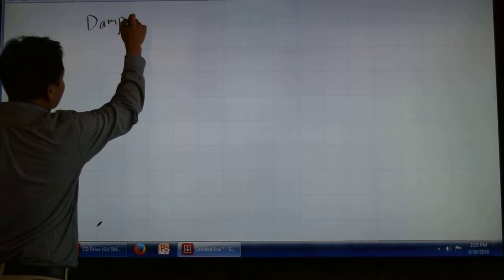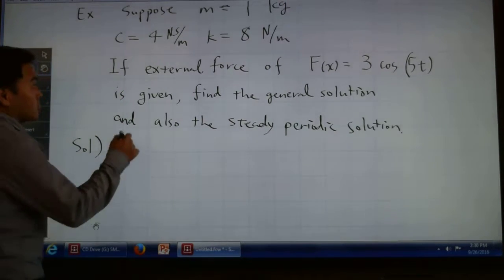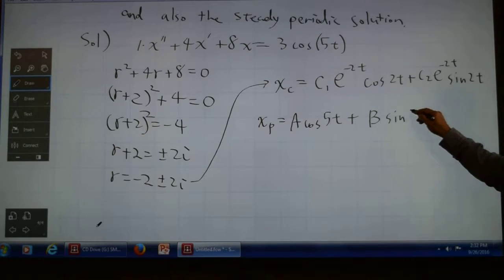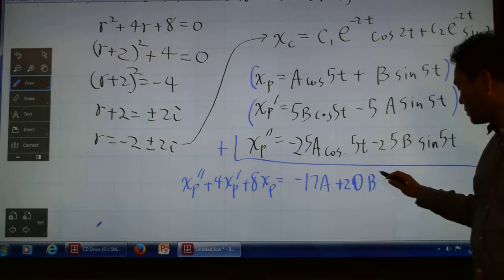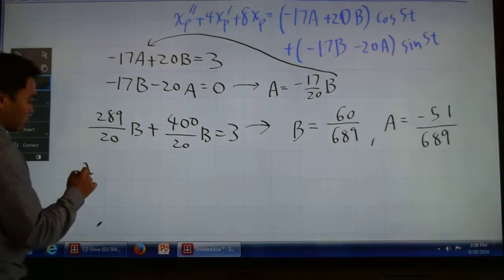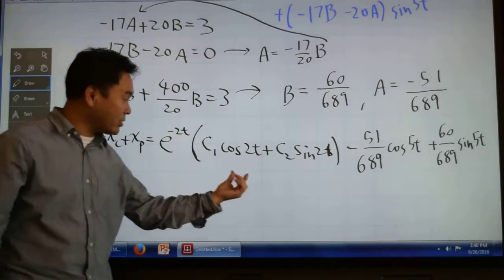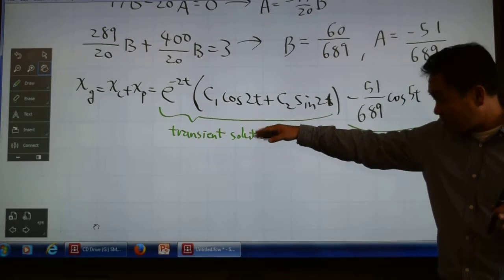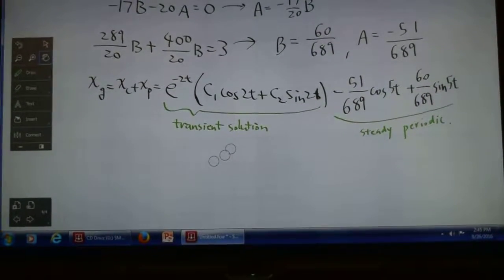Mechanical Vibration with a periodic External Force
Steady periodic solution